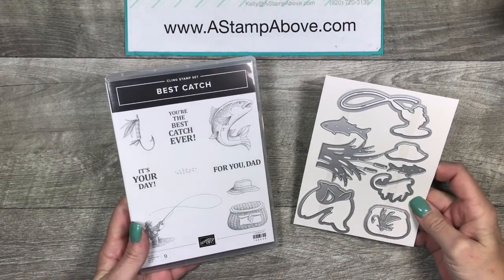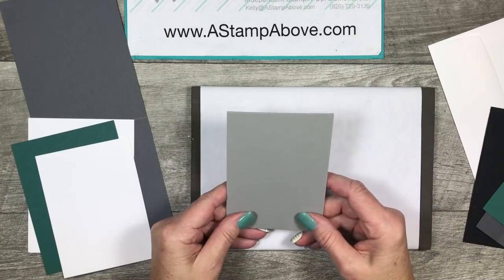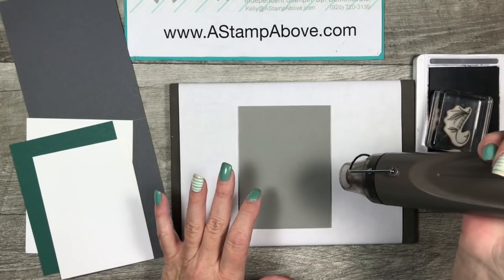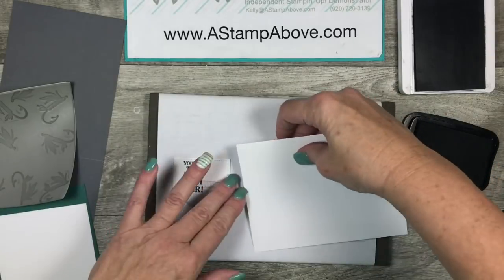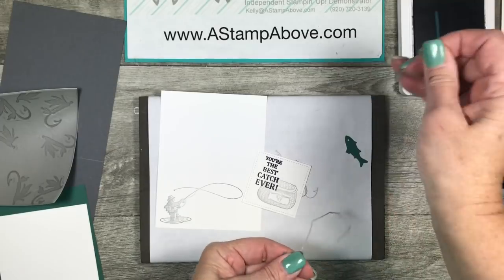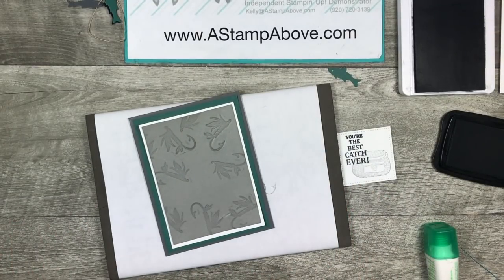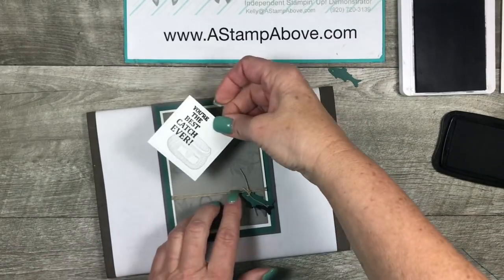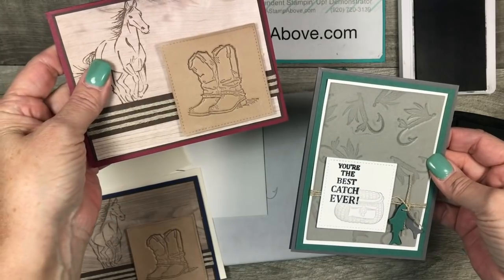Best Catch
Learn how to make this cool card with the Faux Leather technique!